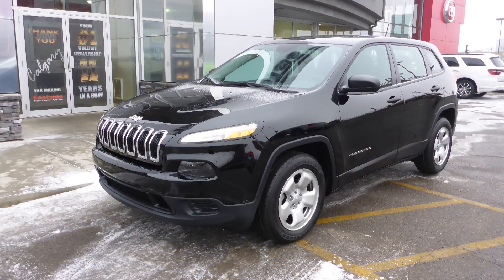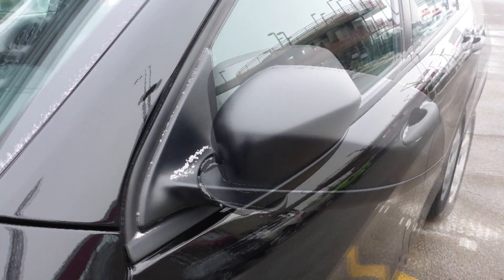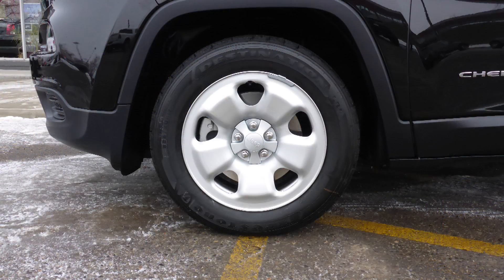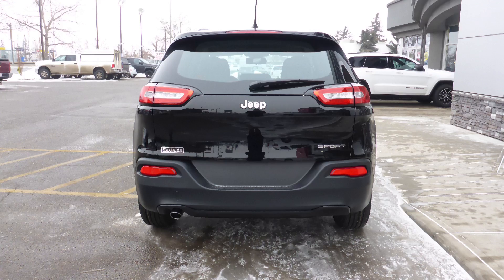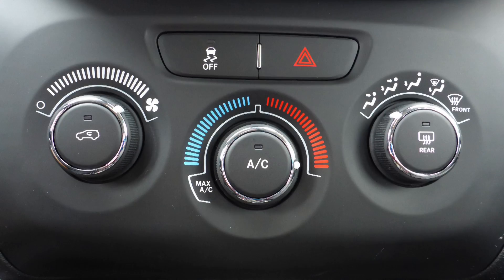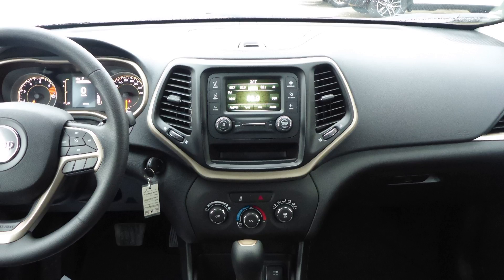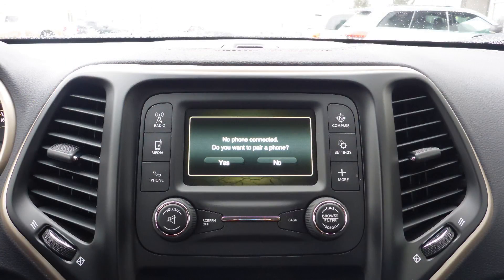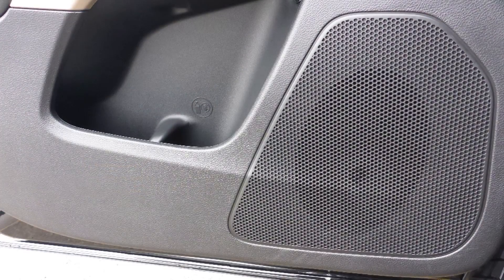2018 Jeep Cherokee Sport for Debbie - Eastside Dodge - Calgary, Alberta